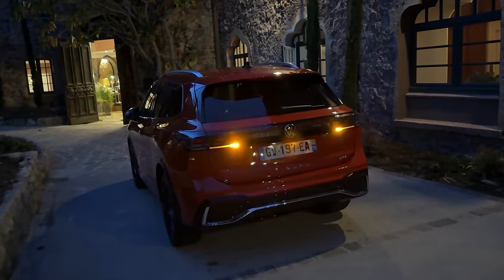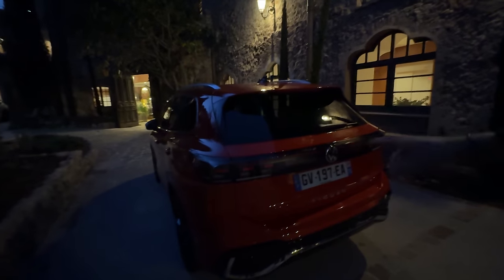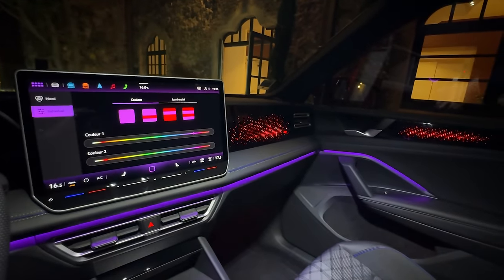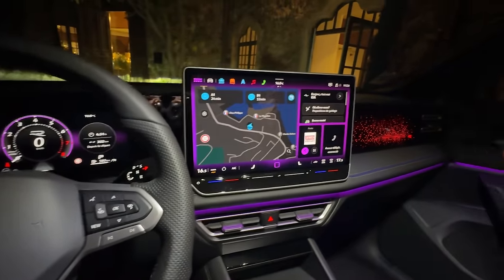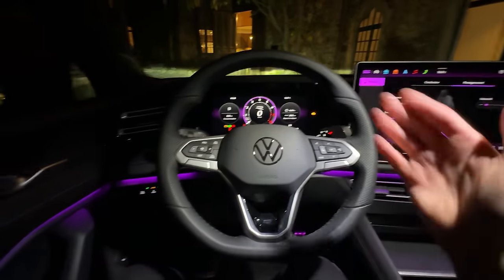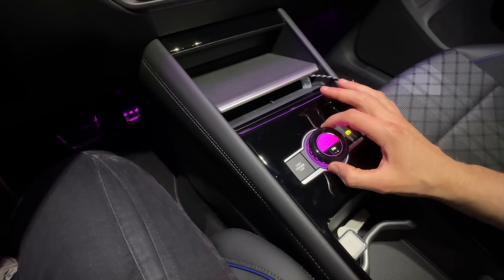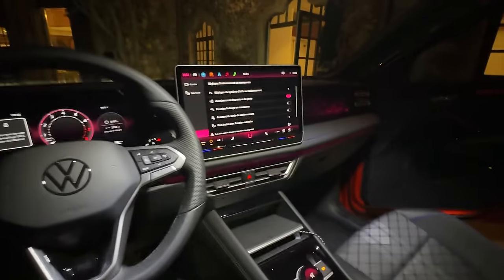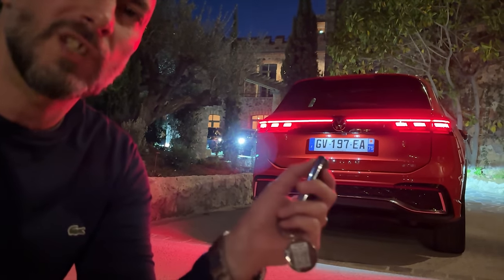Volkswagen Tiguan 2024 tour intérieur - Trop Techno ou Trop Gadget ? | 4K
Découverte de l'intérieur du nouveau Volkswagen Tiguan 2024 Rline, un intérieur trop technologique, trop gadget ? Merci à Ludo de la chaîne @essaislibres pour son aimable participation !

Merci du soutien ❤️

🚗 Youtubeur Automobile / Production vidéo Youtube avec la team Vlog Cars Passion 2024.

Attention, nous ne sommes pas journaliste automobile, simplement des passionnés de voitures comme vous 👍
Merci pour le soutien et n'hésite pas à partager ton avis dans les commentaires de cette vidéo 👇